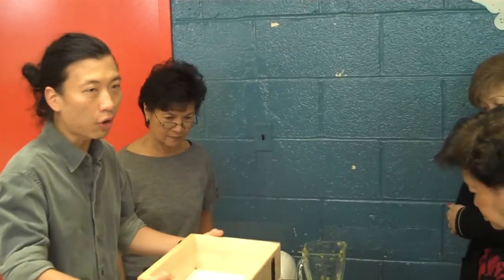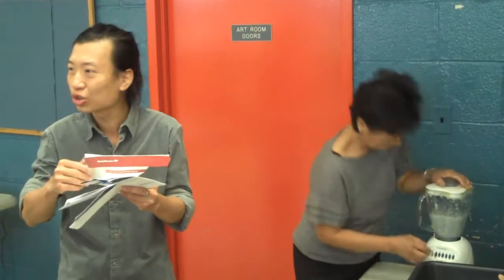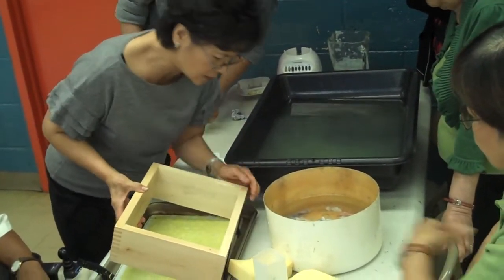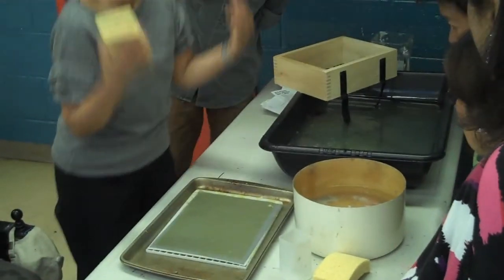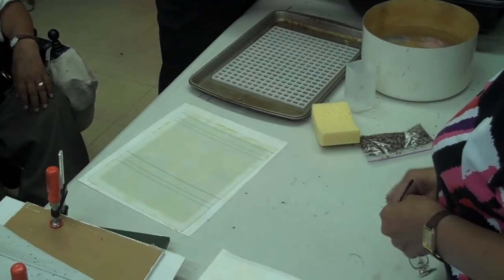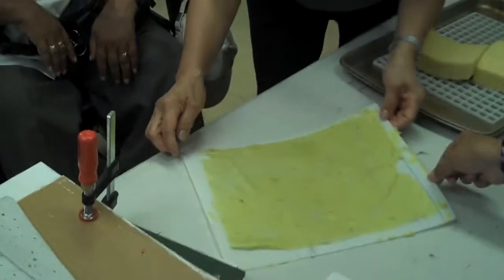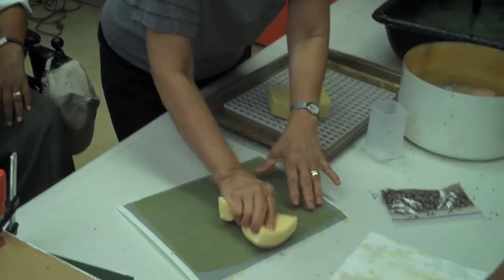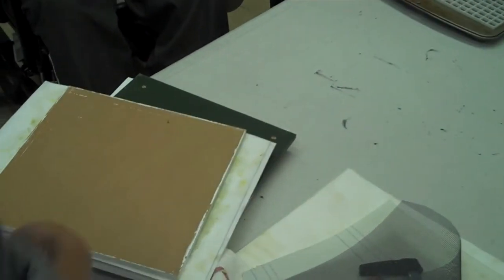Papermaking2.mov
Paper making project with seniors at Stapleton Senior Center, part of Space for Art. This new initiative seeks to connect artists and senior citizens in Senior Centers throughout New York City, as part of Mayor Michael Bloombergs "Age Friendly NYC" initiative.